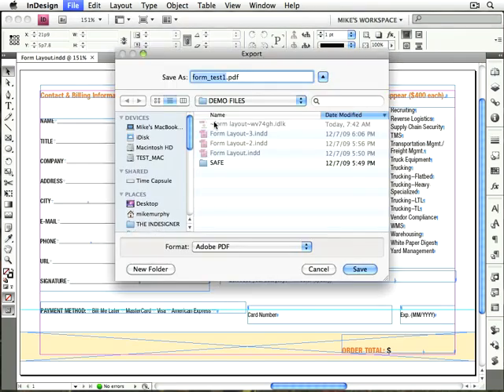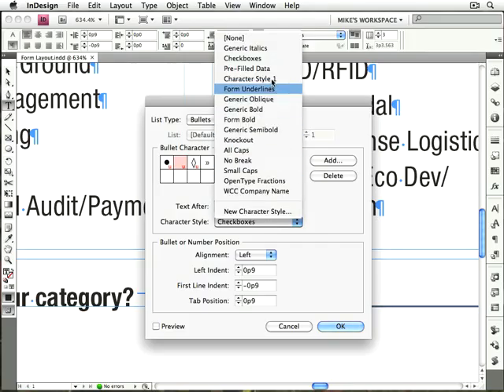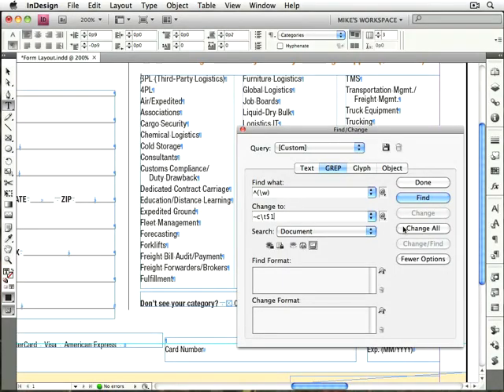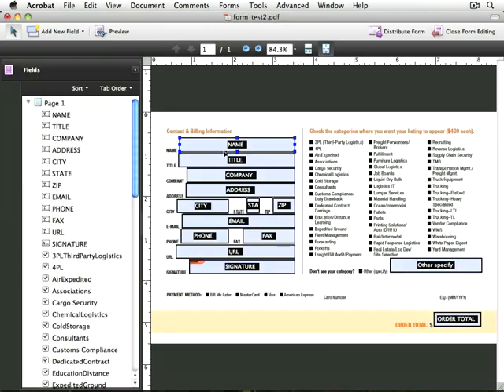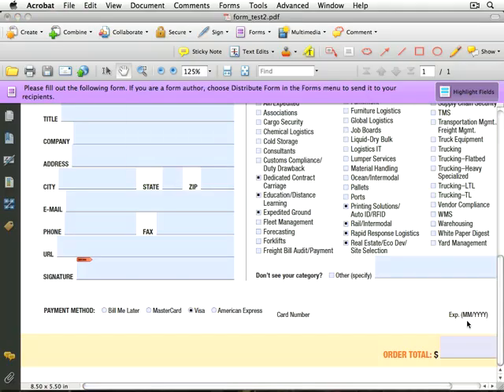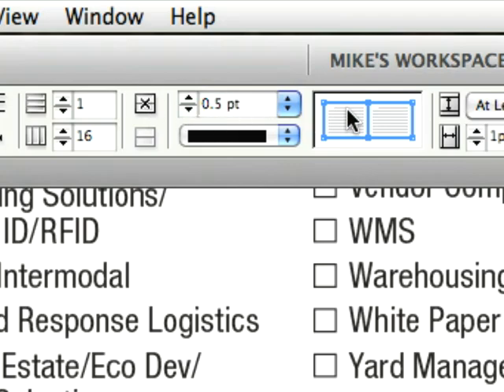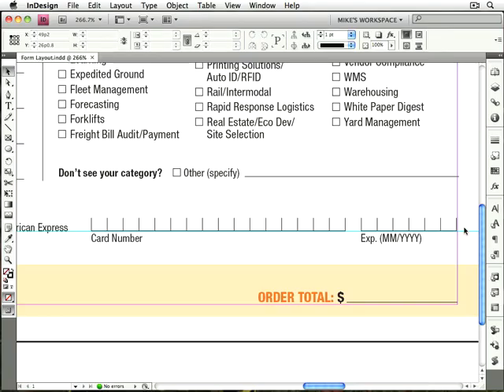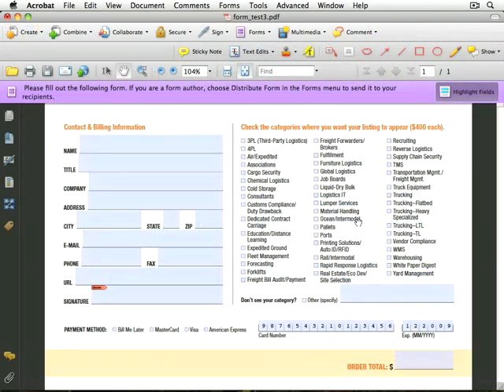The InDesigner (Classic) - Episode 53: Acrobat-Friendly Form Design, Part 2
Checkboxes and radio buttons and comb fields…oh my! The InDesigner returns with a new episode that finishes off the topic of designing smart for Acrobat forms. In this episode, I take a look at adding form elements to an InDesign layout to create Acrobat-friendly checkboxes, radio buttons and comb fields, all of which can be achieved with a little help from anchored objects, GREP find/change and tables.